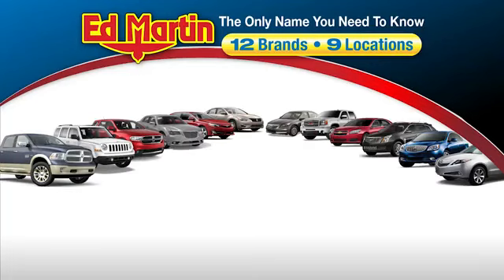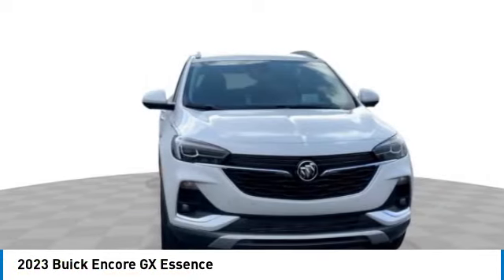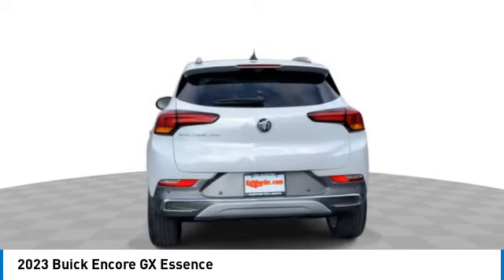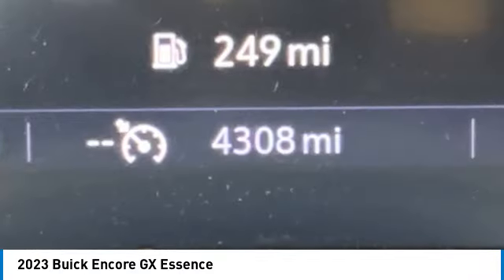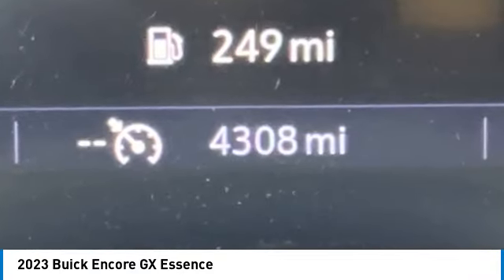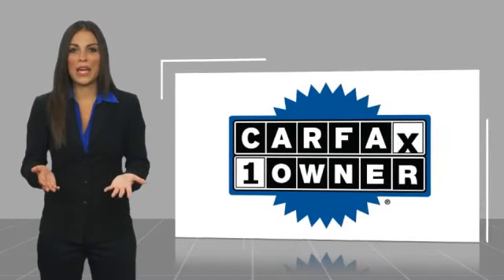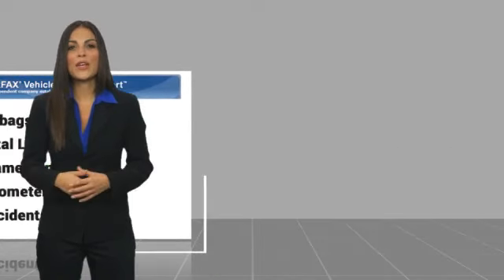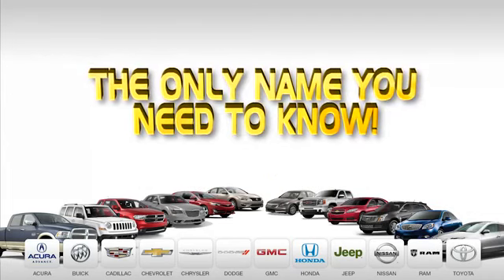2023 Buick Encore GX 436172A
2023 BUICK ENCORE GX Anderson, IN
Stock# 436172A

Odometer is 1150 miles below market average! Clean CARFAX. 29/32 City/Highway MPG